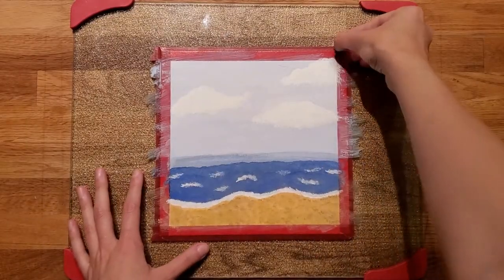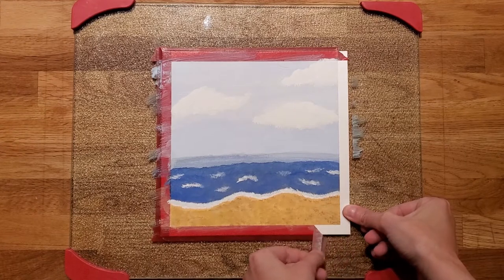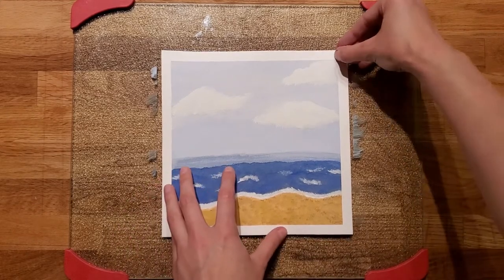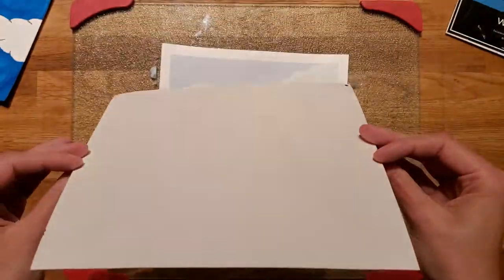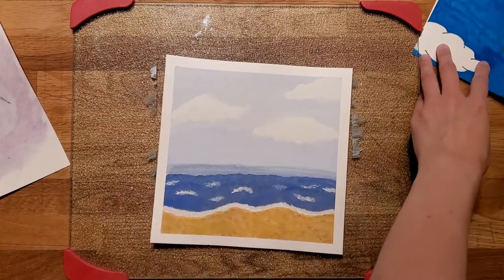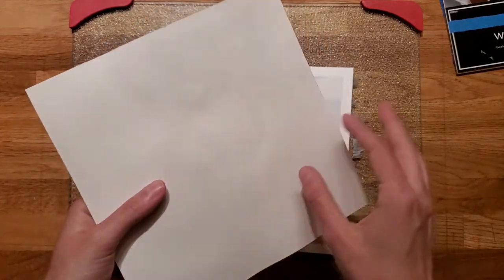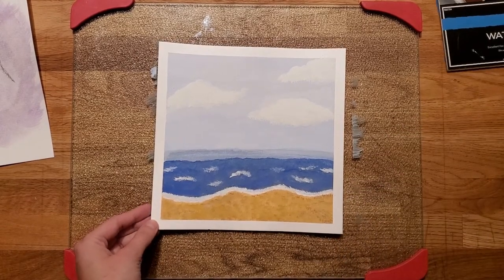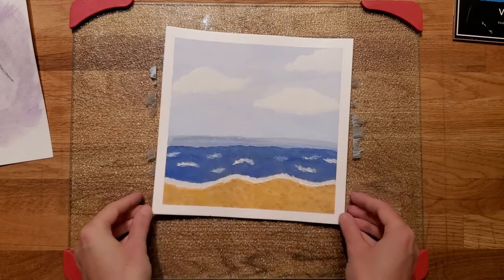My Watercolor Journey Continues!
Hey Everyone! I didn't realize how fast the video would be of me painting, but it's still good! Enjoy!

►Filming Supplies:
•Nikon D5100
•18-105mm Nikon DX Lens
•18-55mm Nikon DX Lens
•Audio Technica ATR 2500 Mic
•Pop Filter
•Mic Windscreen
•Camvate Mic Stand Camera Adapter
•Tripod Quick QR Plate